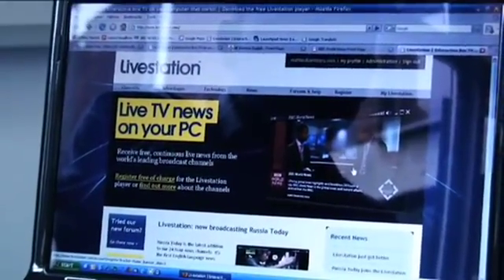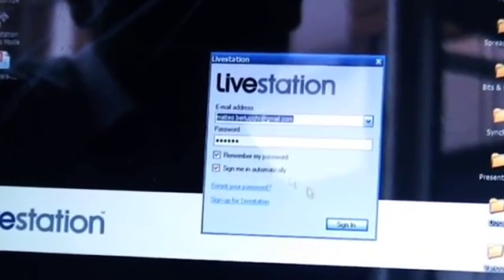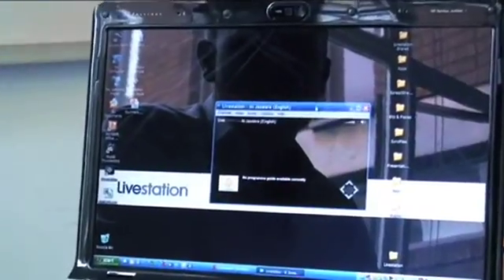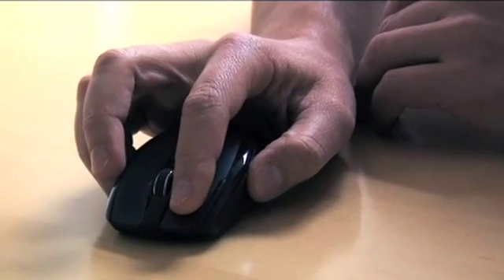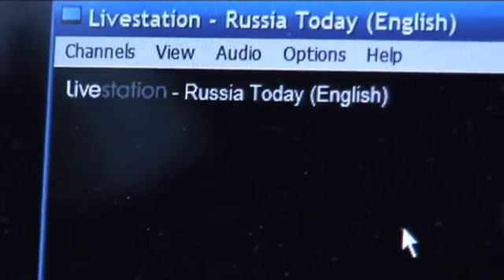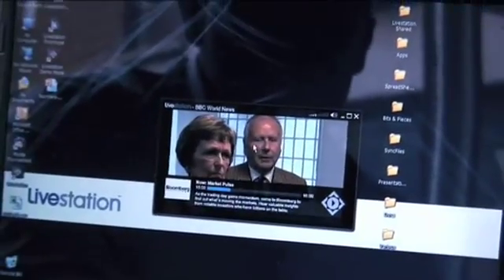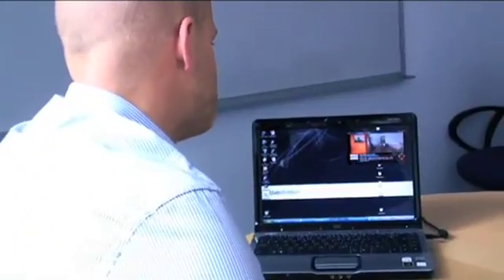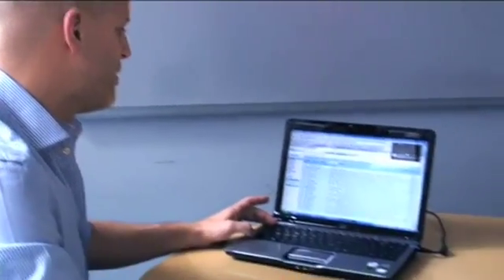Livestation How To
Short video describing how to use Livestation (PC version).